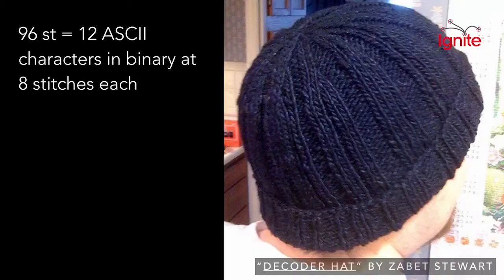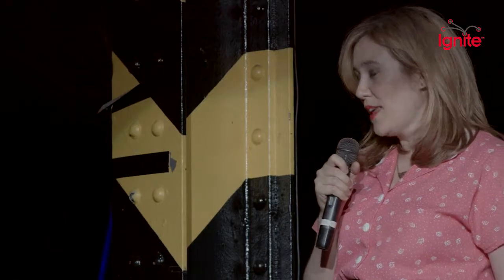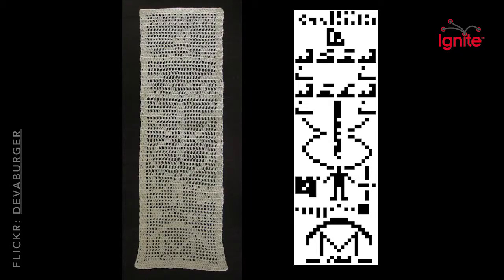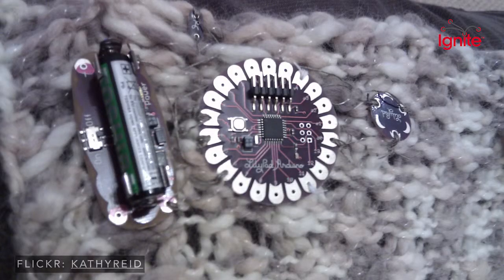Speaker 01 Kris Howard final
Hunting With Pixels is a Sydney and Melbourne based social video strategy and production agency.